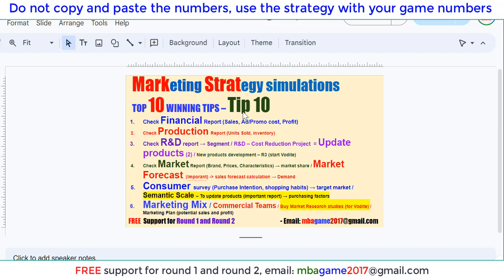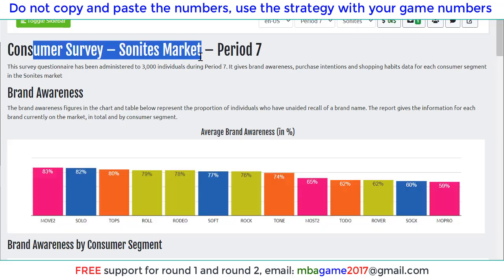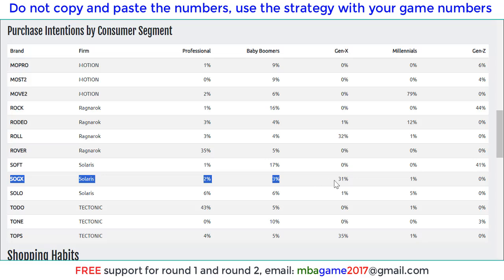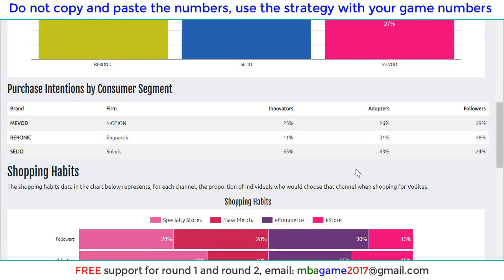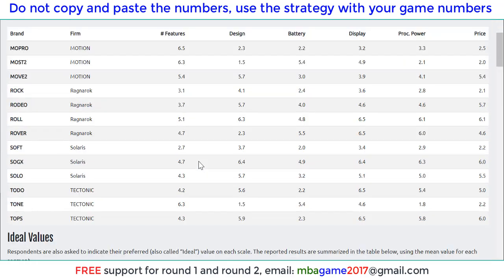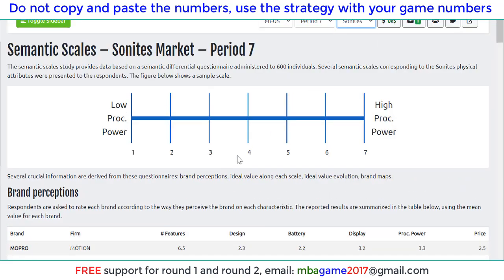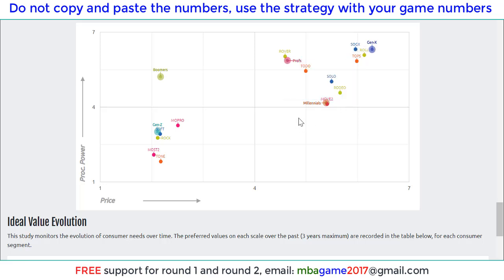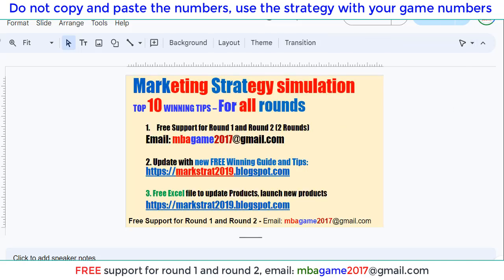MarkStrat Simulation Markstrat Guide Winning Tips for MarkStrat Simulation Round 1P5 Consumer Survey